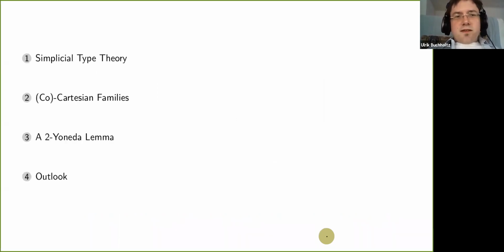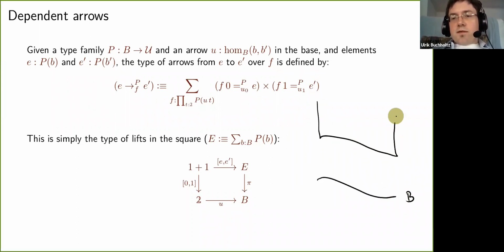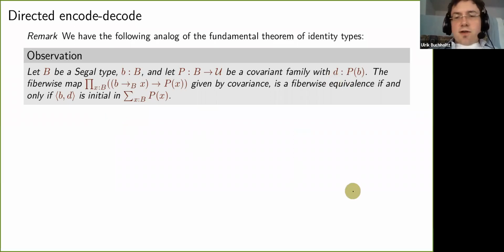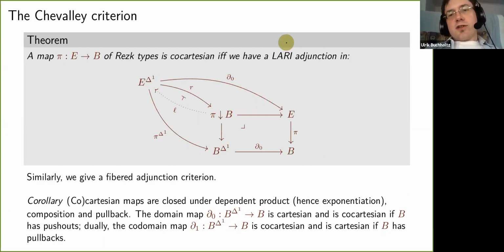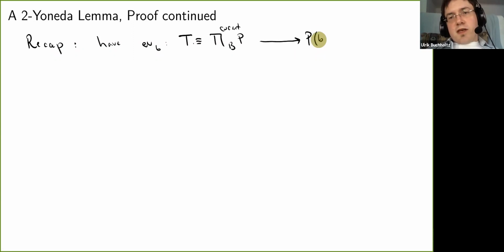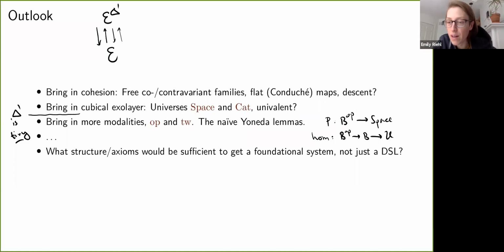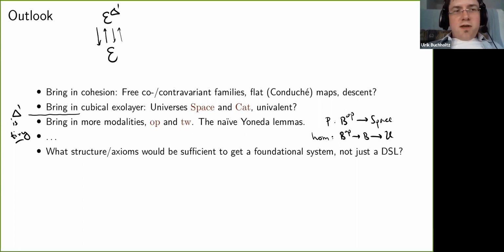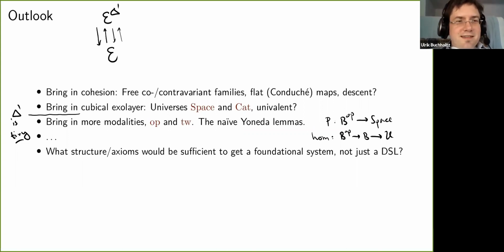Ulrik Buchholtz, (Co)cartesian families in simplicial type theory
Using Riehl–Shulman's simplicial type theory for synthetic higher category theory, I'll describe how to define and work with (co)cartesian families. These represent functors from a higher category to the category of categories. As an application, I'll derive a (dependent) Yoneda lemma for such families. This is joint work with Jonathan Weinberger.